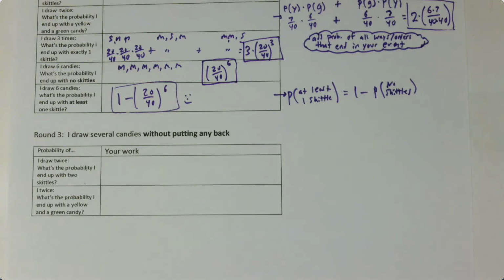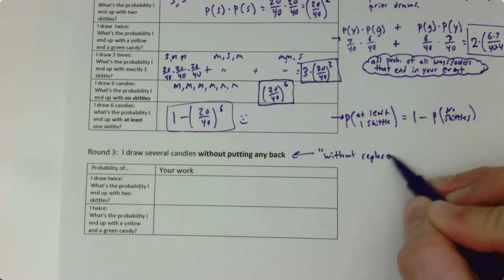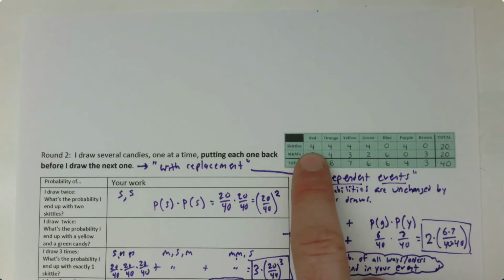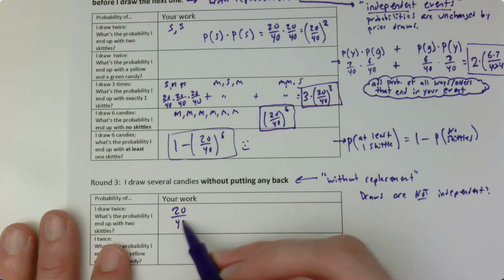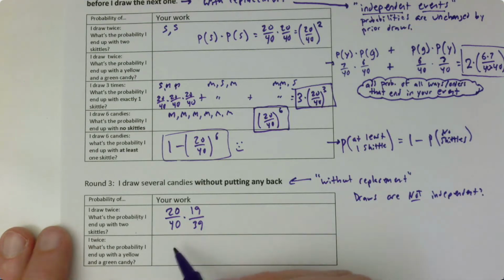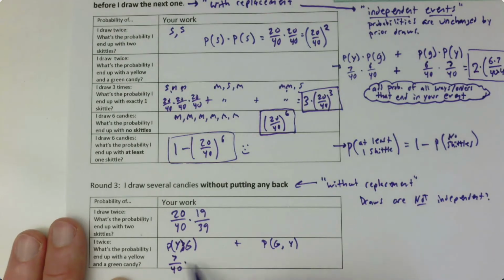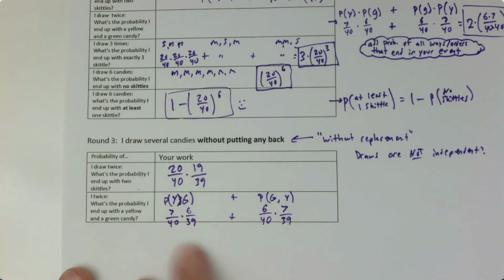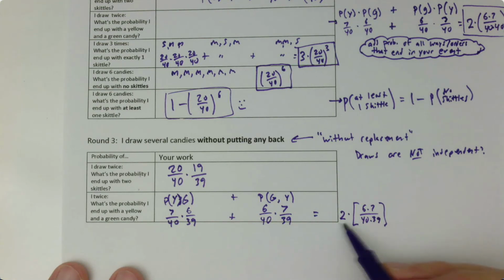Probability review 1 - 3